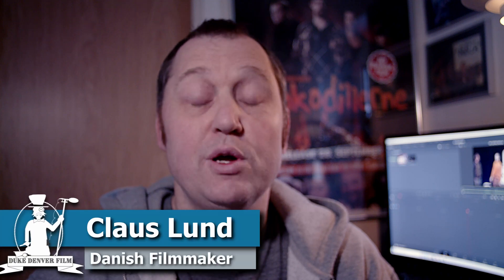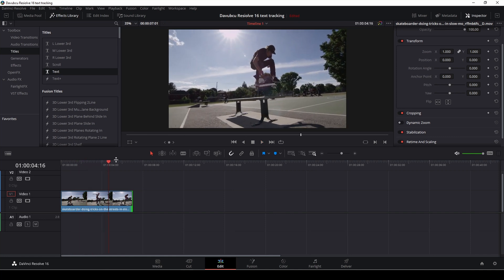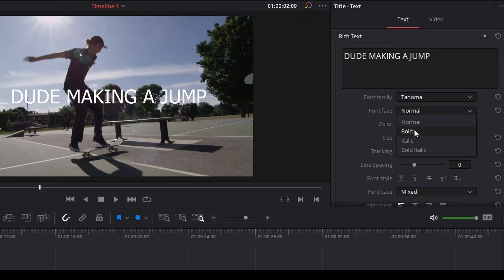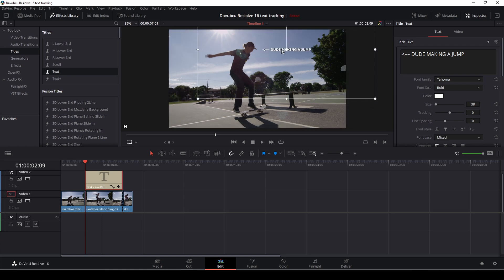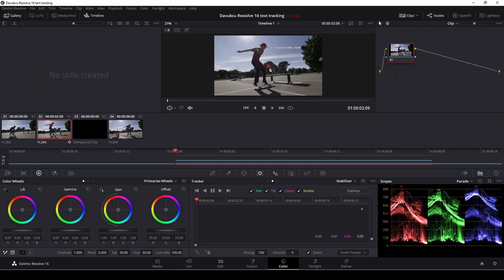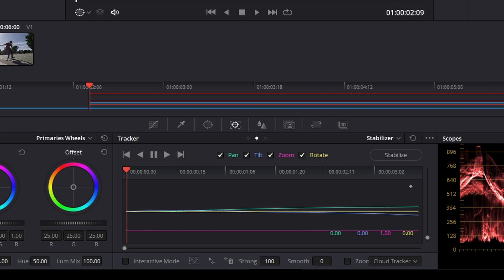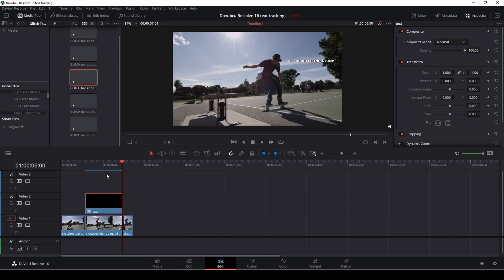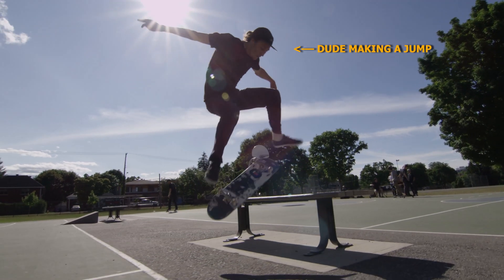Davinci Resolve 16 Easy Text Tracking without using Fusion (learn Text Tracking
In this video you teach how to track text without using Fusion. It's a simple technique that can improve your videos in seconds.